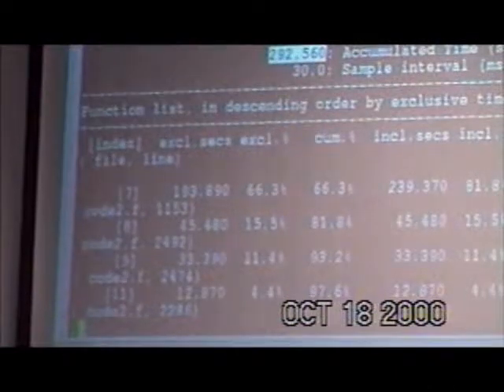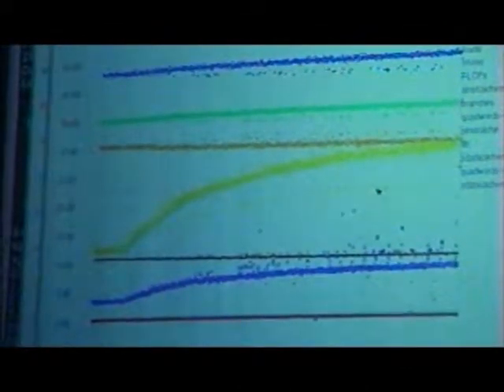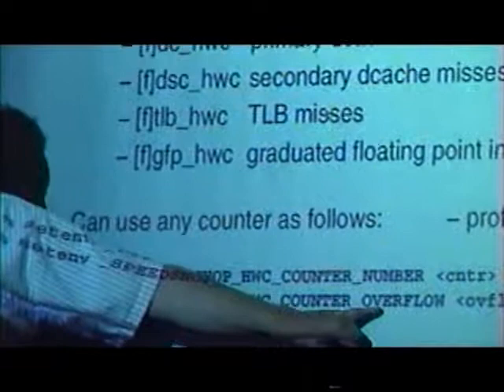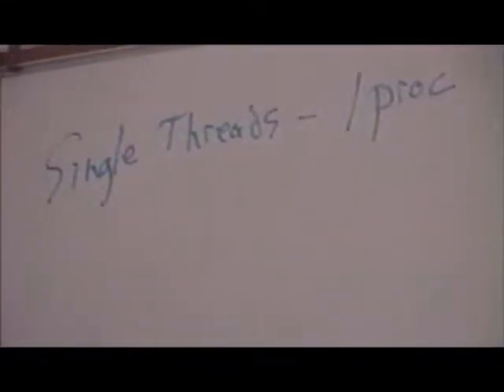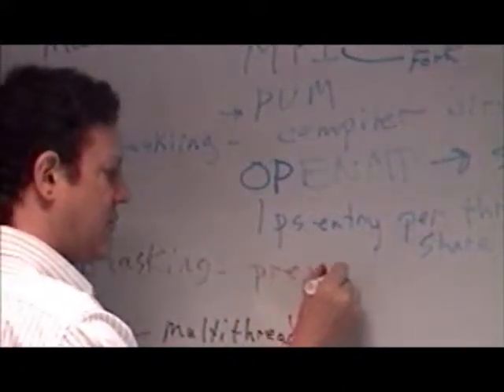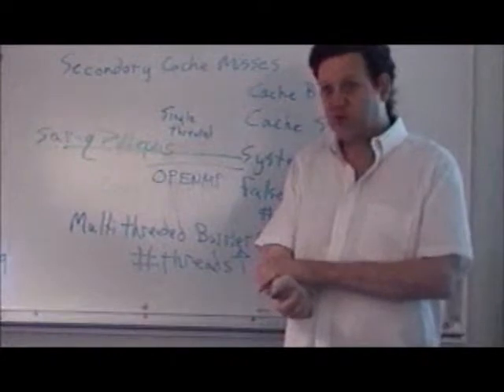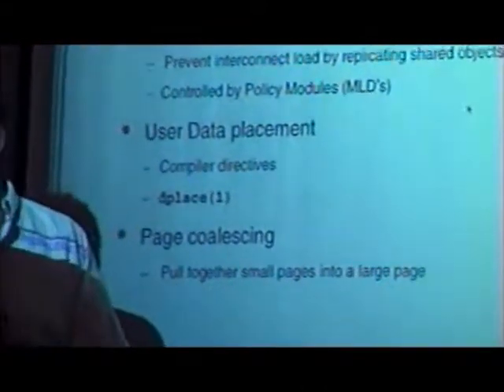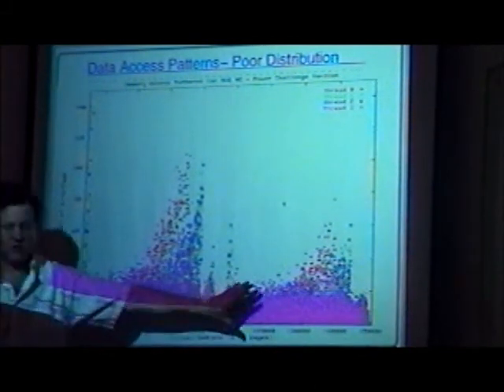Origin Performance Evaluation and Tuning part 7c Application Tuning